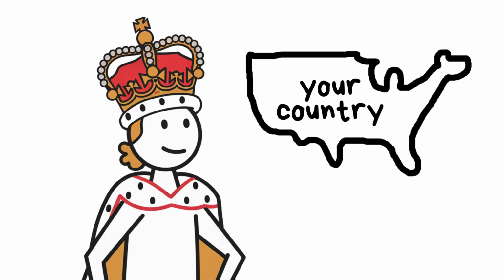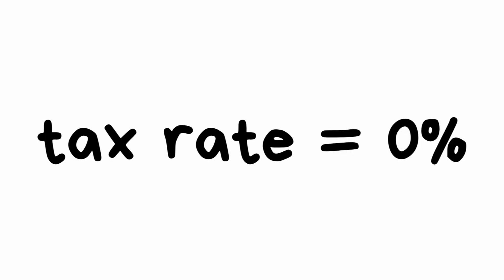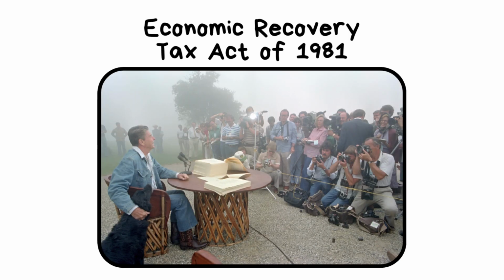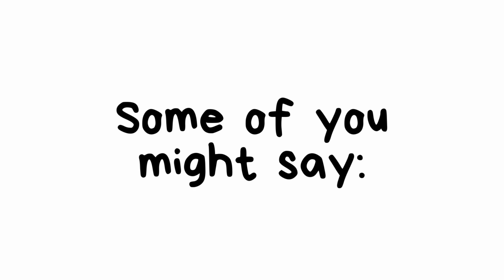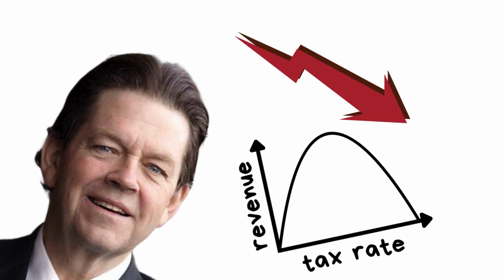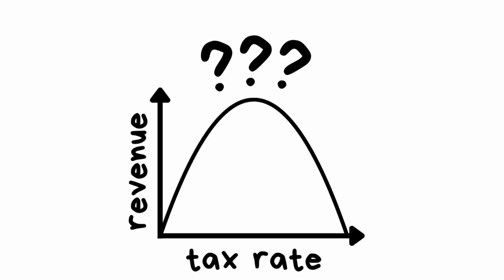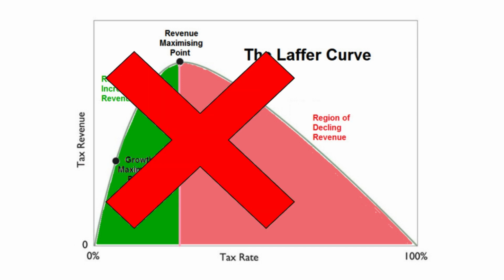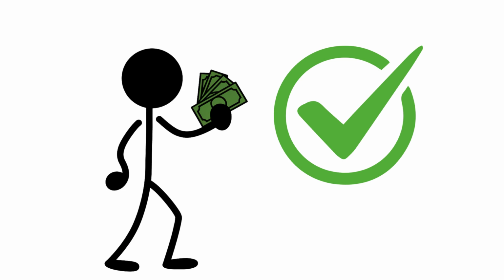Does Raising Taxes Always Increase Revenue?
Does Raising Taxes Always Increase Revenue? – Full Explanation of the Laffer Curve

Have you ever wondered if raising taxes always means the government collects more money? It seems logical—higher taxes, more revenue, right? Well, not always! In this video, we explore the Laffer Curve, a fascinating economic concept that shows why there’s a tipping point where higher taxes can actually lead to less money for the government.

Using simple explanations, fun visuals, and real-world examples, we break down:
✅ How the Laffer Curve works (without boring math)
✅ Why lowering taxes can sometimes increase revenue
✅ What happens when tax rates get too high
✅ Historical cases where tax cuts led to economic growth (and when they didn’t!)

Governments always face the tricky decision of setting tax rates—too low, and they don’t collect enough; too high, and people might avoid paying or work less. So where’s the sweet spot? That’s what we’re diving into today!

Whether you love economics or just want to understand how taxes affect you, this video makes it easy to grasp. So sit back, relax, and let’s talk about money (without making it boring)!